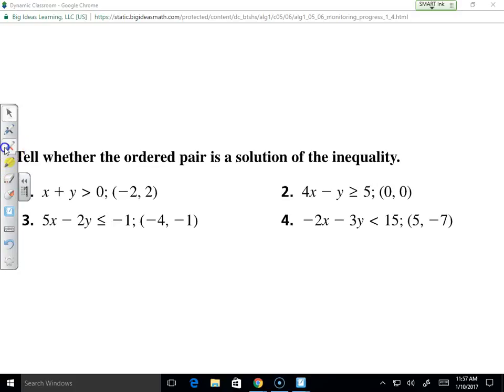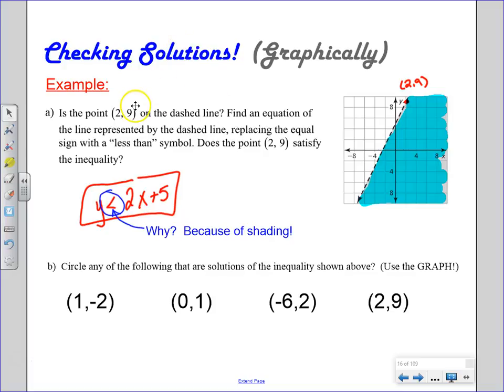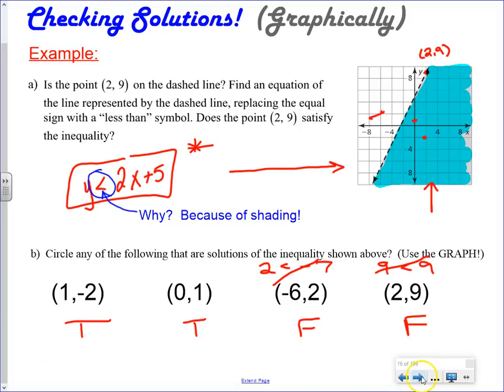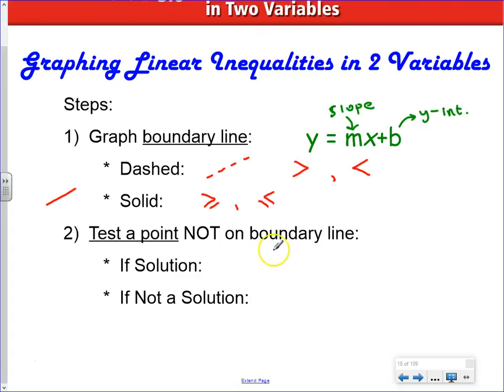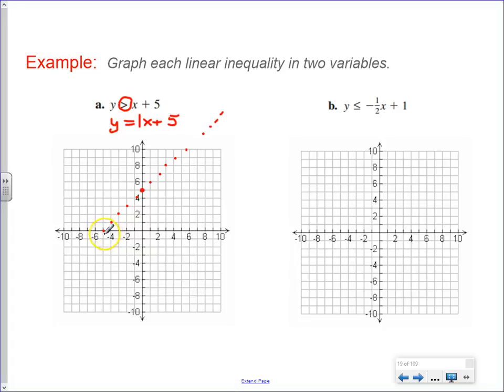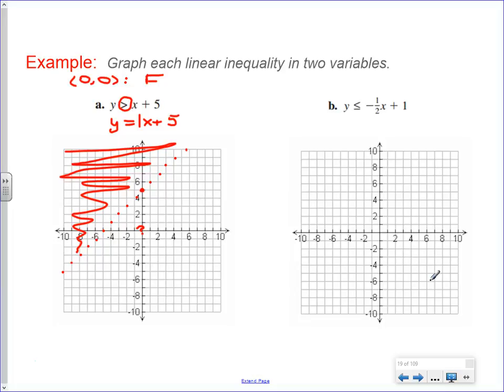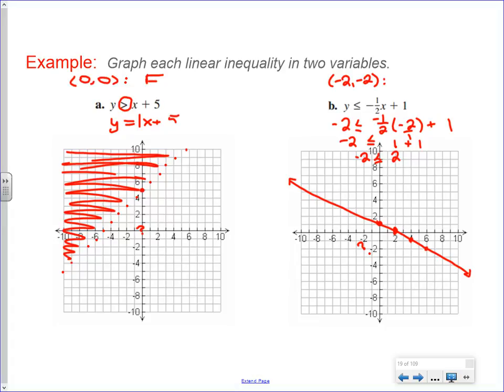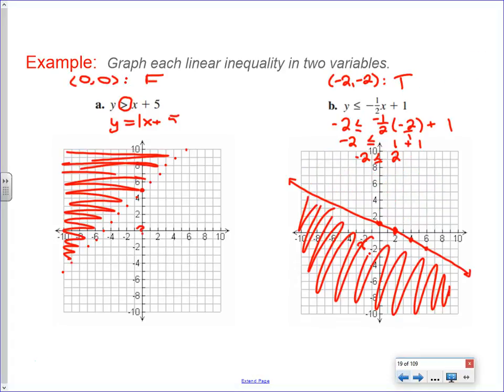Algebra 1AB 01 10 17